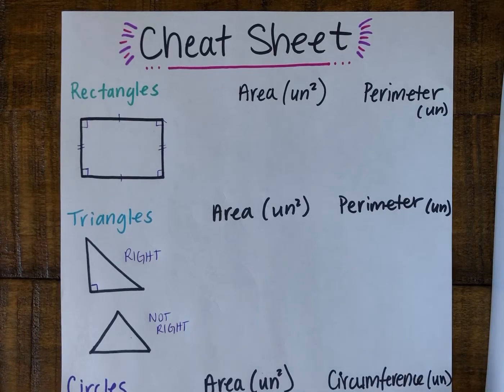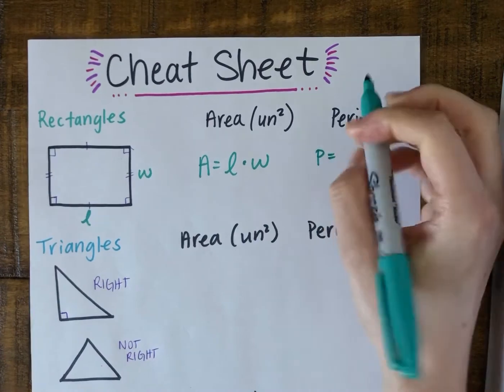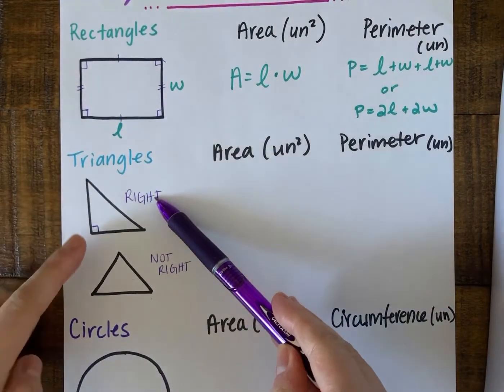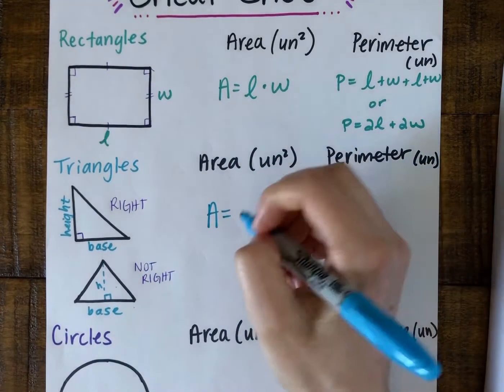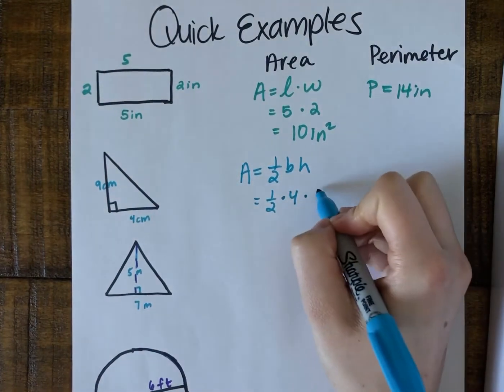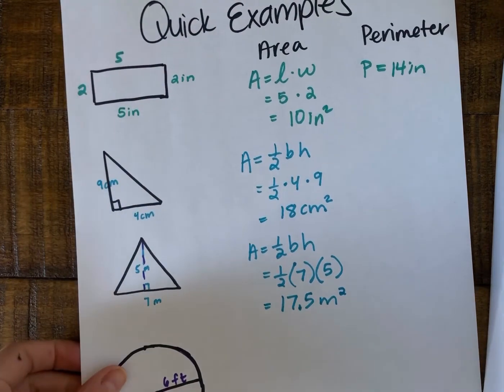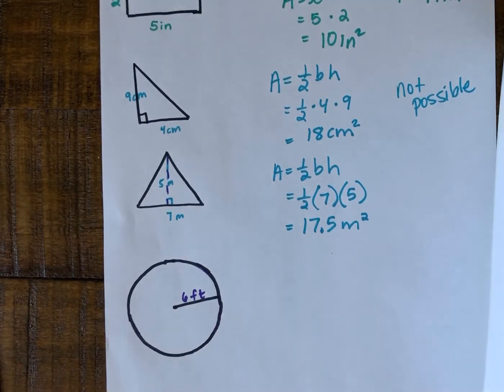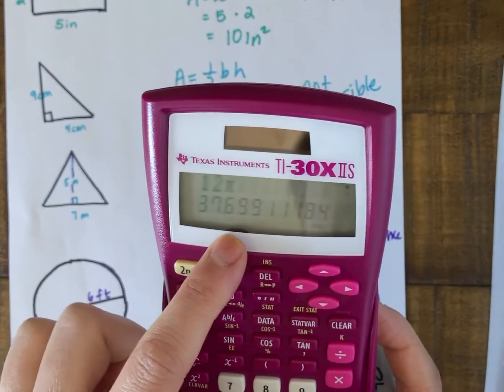Making of the Cheat Sheet